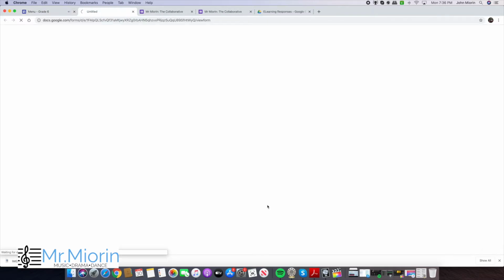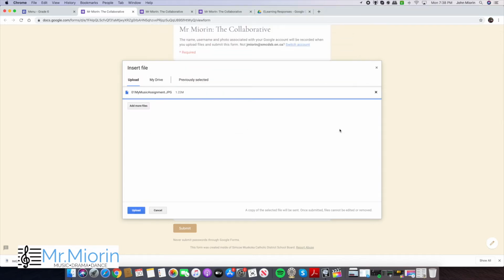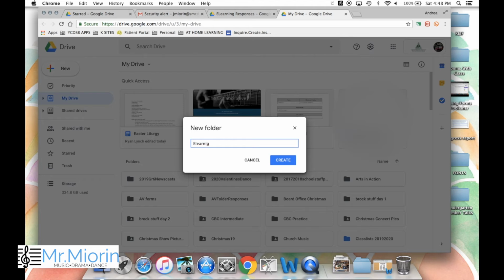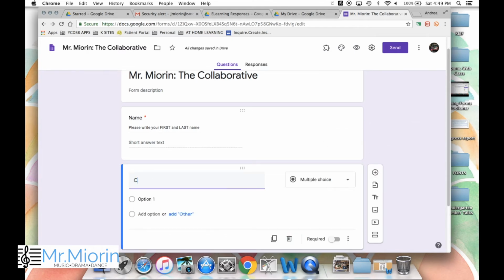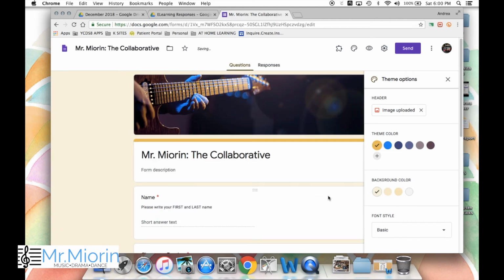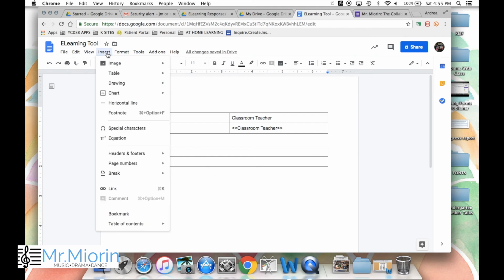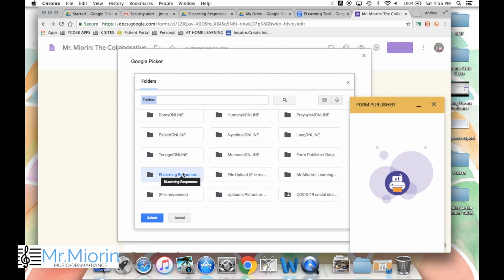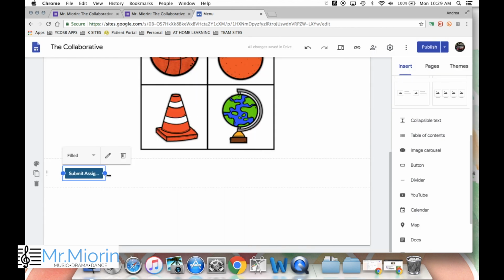Non Classroom Teacher Setting Up Google Forms On Sites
Step by step instructions on how to use Google Forms On Google Sites